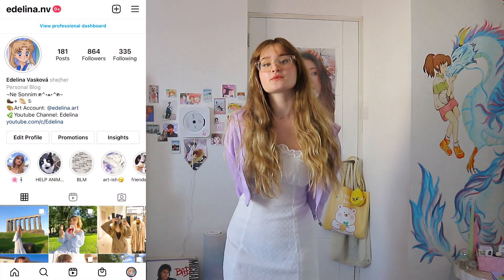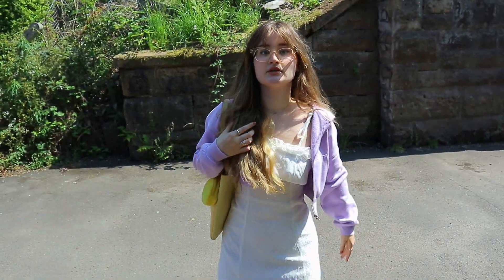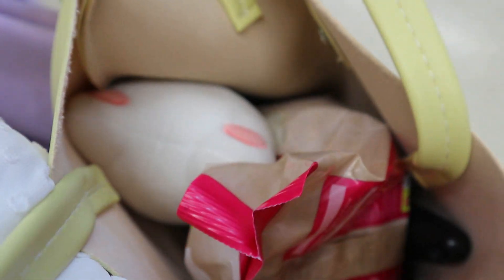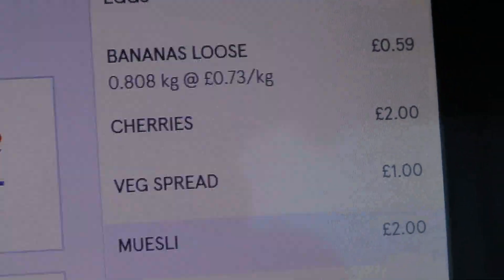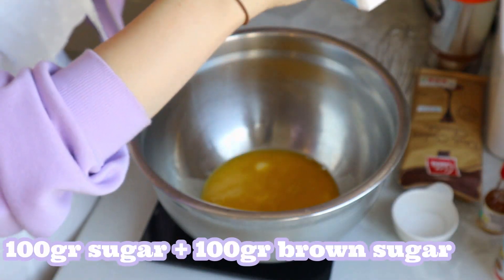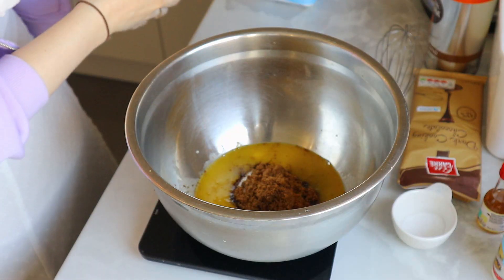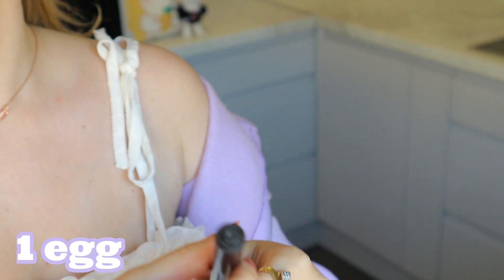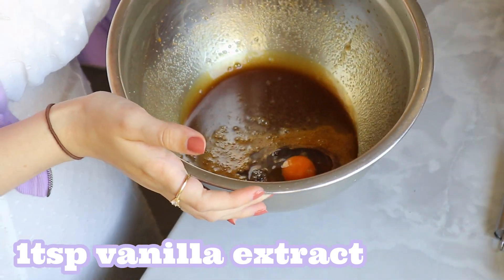How to bake SKZ Felix' Cookies🍪🐣 ft. SKZOOs| A Dumpling's Kitchen//Bake With Me *KPOP EDITION*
♡🥟Hey dumplings, here is a Bake With Me *kpop recipes* on HOW TO MAKE STRAY KIDS' FELIX COOKIES!!! I followed Felix' recipe from his SKZ VLOG and succeeded in baking the perfect choc-chip cookie batch! This video is in honour of the Stray Kids STAY WEEK and their upcoming comeback, which is also why I recreated Felix' selca hehe...Anyway, hope you have fun as you join me in baking, grocery shopping + listening and dancing to kpop, love you!!

Depop: @edelina_nv

🍪RECIPE (from @thewaa on TikTok):
- 115gr melted butter
-  100gr sugar
- 100gr brown sugar
 *MIX*
- 1 egg
- 1tsp vanilla extract
*MIX*
-DRY INGREDIENTS: 185gr all purpose flour, 1/2 tsp baking soda, 1/4 tsp baking powder, 1 tsp espresso powder
*CHILL FOR 1 HOUR*
*FOLD ALL + Add Chocolate*
Bake in the oven for 15 minutes on 180 degrees

🎥FAQ/About Me:
♡Camera I use: Canon EOS m100
♡I like singing/music, fashion, painting, animals, gaming & anime
♡Zodiacs: Cancer Sun, Sag Moon
♡Bday: 23rd of June 2002
♡Psychology Student at University